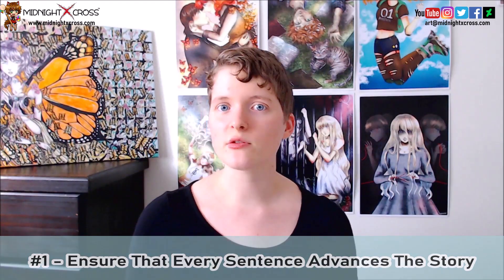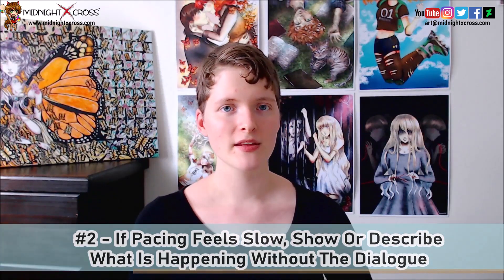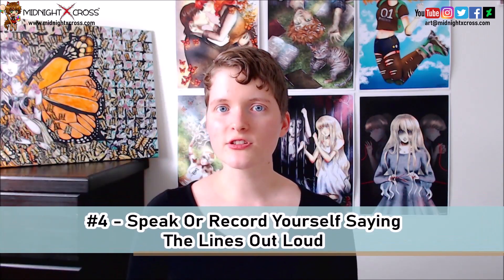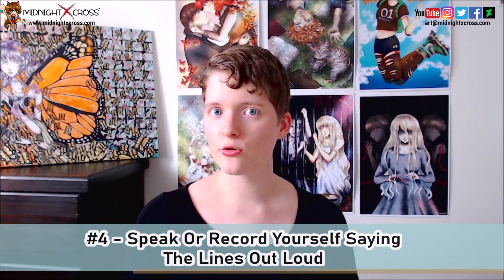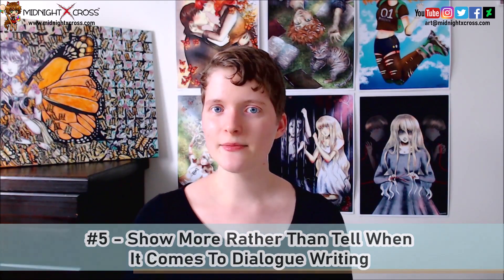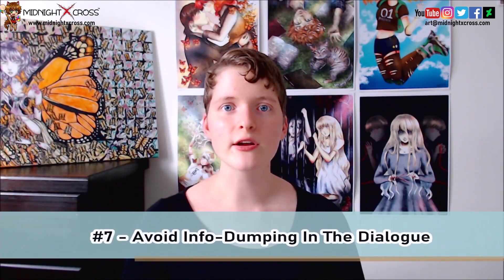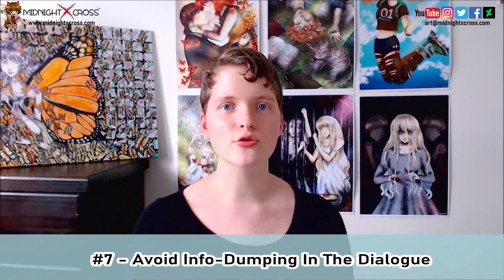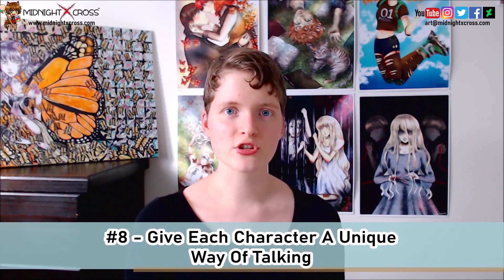How To INSTANTLY Improve The DIALOGUE Writing In Your Manga, Comic Or Novel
In today's video, learn some techniques to instantly improve the dialogue in your manga, comic or light novel, and make it sound more believable and entertaining. Today I talk about some tips that have personally helped me with creating my own manga, and now I want to share them with you. Dialogue will be one of the most important aspects to creating a good story, and better dialogue makes it easier for your audience to feel a connection with your characters. I hope you enjoy the video, and it helps you with your creative projects! 😁

0:00 How To Improve Dialogue Writing Intro
0:25 Make Every Sentence Advance The Story
0:58 Know When And Where To Use Dialogue (Or When It Isn't Necessary)
1:41 Keeping Dialogue Simple
2:32 Speak Or Record Yourself Saying The Lines Out Loud
3:33 Show More Rather Than Tell
4:36 Associate Dialogue With A Feeling
5:08 Avoiding Info-Dumping In Dialogue
6:10 Give Each Character A Unique Way Of Speaking
6:59 Relationships And Dialogue

Want to learn more? Visit me on my other social media pages, for updates on my own manga 'Having Faith', and fun tips for you to try on your own projects!

how to write better dialogue,
how to improve dialogue writing,
how to write manga dialogue,
how to write comic dialogue,
how to write better manga dialogue,
how to write a manga,
how to write a manga script,
how to write a comic script,
how to write a graphic novel script,
how to write graphic novel dialogue,
how to write novel dialogue,
how to write better novel dialogue,
how to write better screenplay dialogue,
how to write dialogue,
how to make a manga,
midnight cross
midnightxcross
mangaka